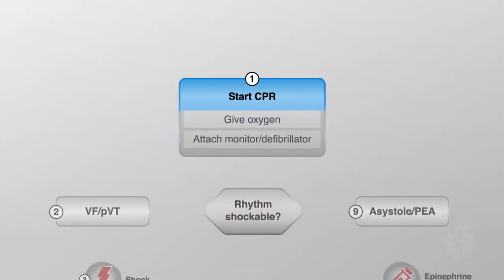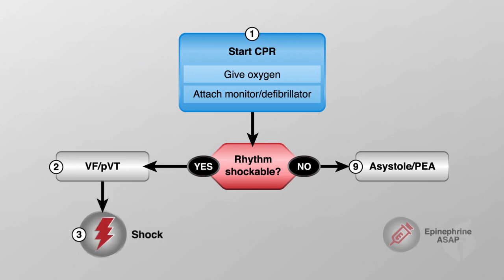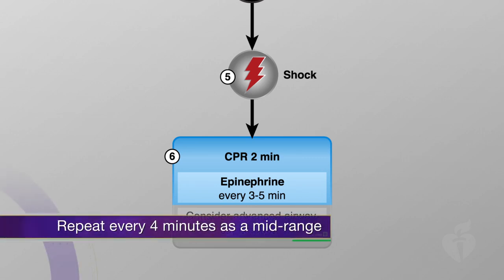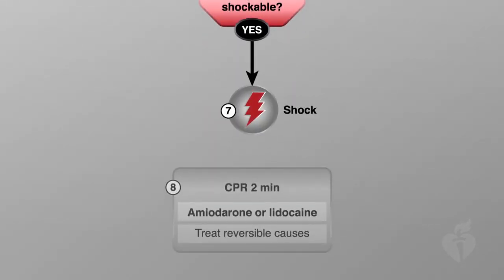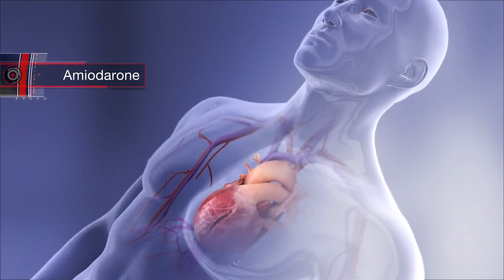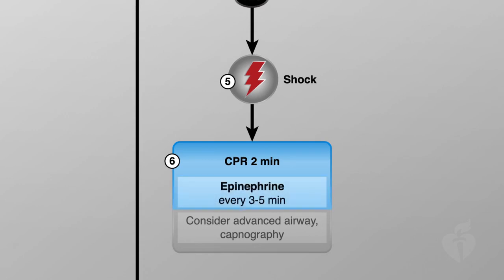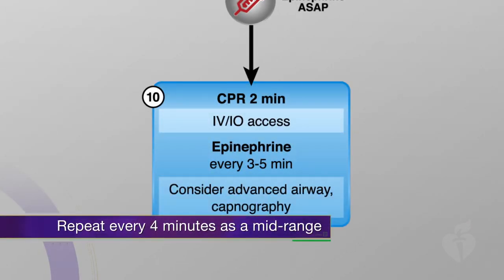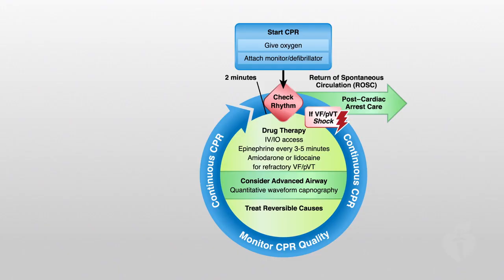16 Cardiac Arrest Algorithm